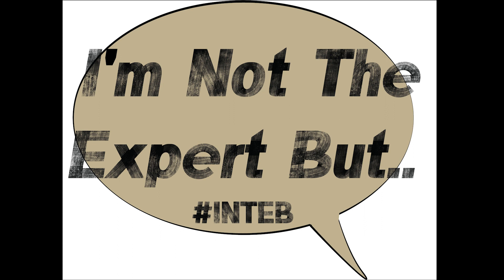Stone Age Monkeys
Pól and Del discover a troop of Panamanian Capuchin Monkeys who have reached an astonishing evolutionary milestone.